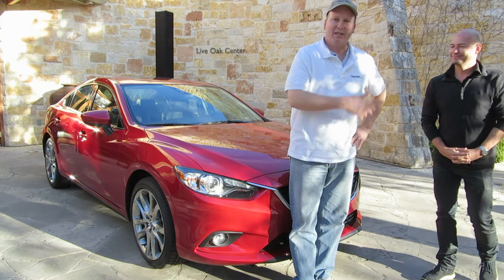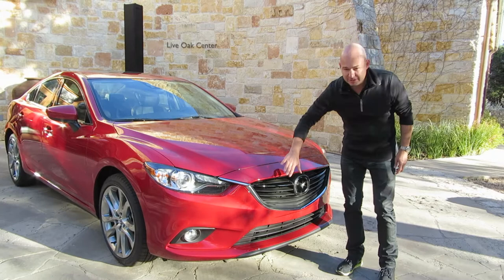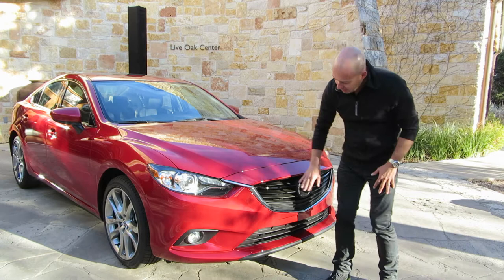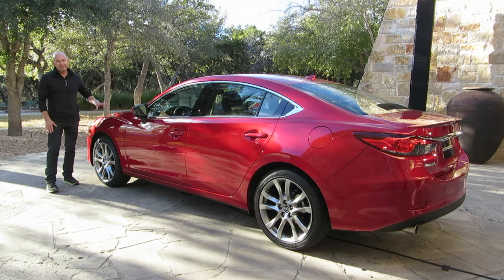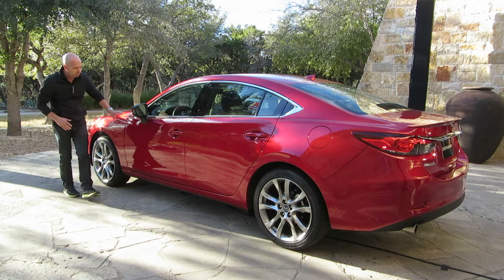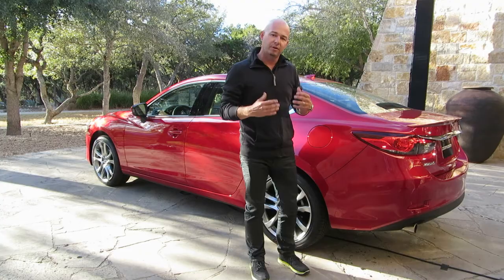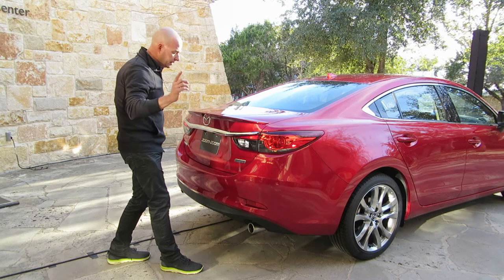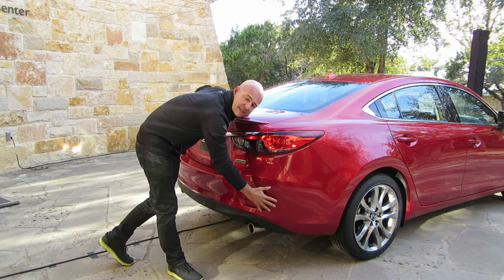2014 Mazda6 Design Video Review with Mazda Director of Design, Derek Jenkins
Mazda6 Design Video Review with Mazda Director of Design, Derek Jenkins...

The all-new 2014 Mazda6

Design has become a "must" in the Mazda6 vernacular vs. "should have" within some of the midsize competitors offerings. And Mazda's all-new 2014 6 is loaded with it. From the SHINARI Concept, TAKERI Concept and onto the new 2014 Mazda6, the elongated cab-rearward stance, strong fenders and multiple sweeping character lines provides an all-new stylish and very sophisticated appearance no matter the angle from which it is viewed.

The new KODO signature designed five-point chrome "signature wing" front grille and eagle-eye shaped headlamps with menacing projector lamps behind do not spell anything. They simply say "Get the hell out of my way." The lower front fascia with that aerodynamic chin spoiler adds to the new 6's "Don't screw with me" mystique.

The long hood and flowing front fenders curve and twisting across the A-pillar as another sweeping lower curve sweeps down and toward the rear.  Another third feature line appears through the rear door and into the wraparound rear taillight lens before blending into the "signature wing" and three dimensional matching chrome piece embedded within the trunk lid.

Altogether the design language is not only sophisticated but amazingly clean with a coefficient of drag as low as 0.26, the best in the mid-size sedan segment.

The 2014 Mazda6 is built on a 111.4 in. wheelbase and features one of the slimmer waistlines at 72.4 inches in width.  It is a lean mean fighting machine with 17 in alloys standard on the Sport with 19 in alloys standard on the Touring and Grand Touring Trims.